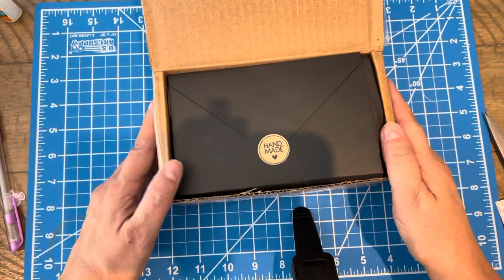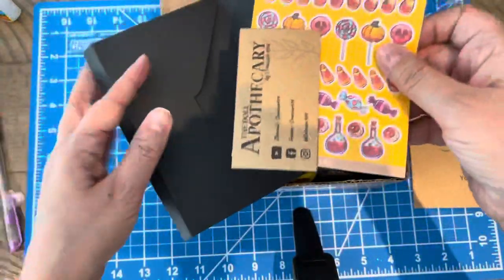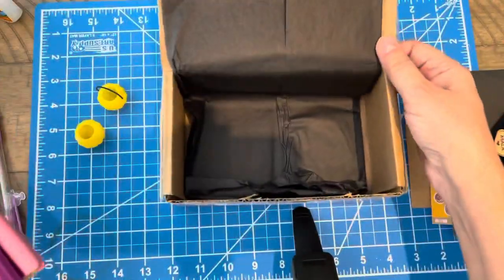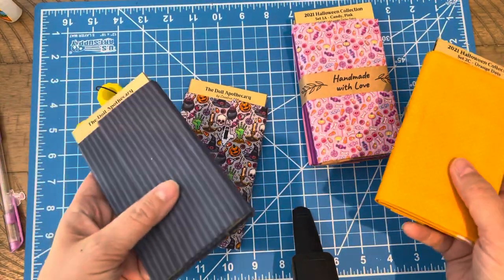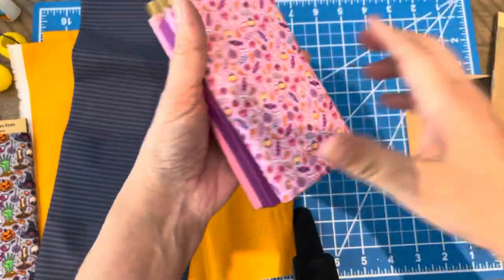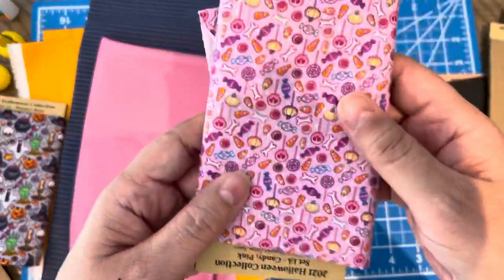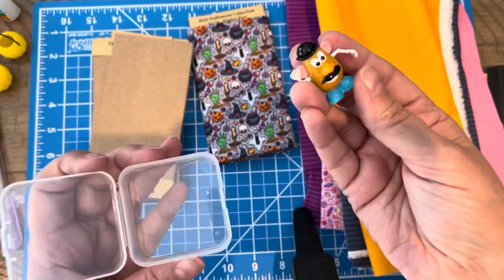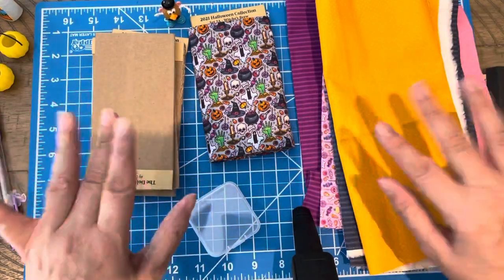Happy Order from The Doll Apothecary and a TINY Mr. Potato Head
Hi all,
I love this fabric!! From Creative 404
Etsy The Doll Apothecary